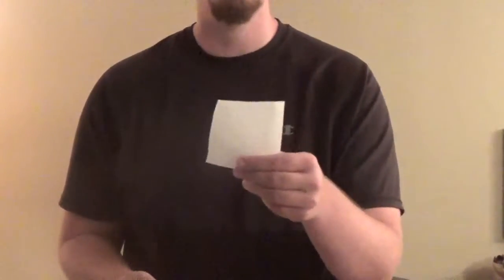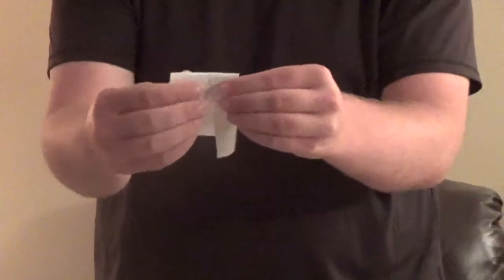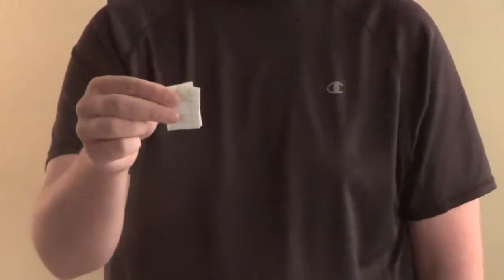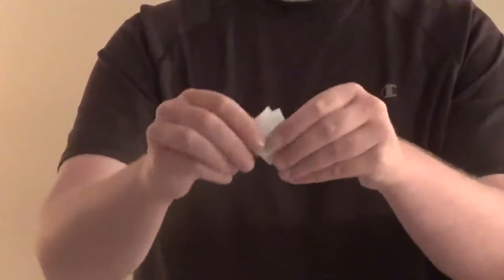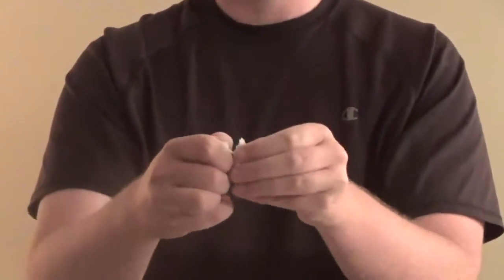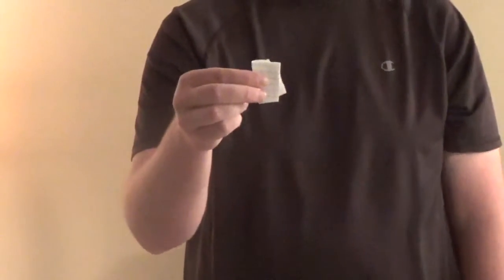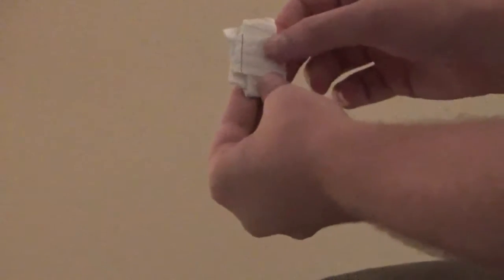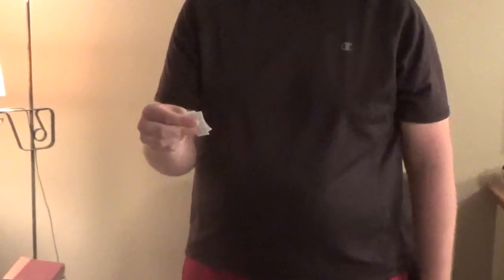Easy Coin Vanish Trick Revealed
Very Cool coin trick that is great for beginners. Will impress anyone you show it to. More videos on the way. Episode of Jskeep Magic.